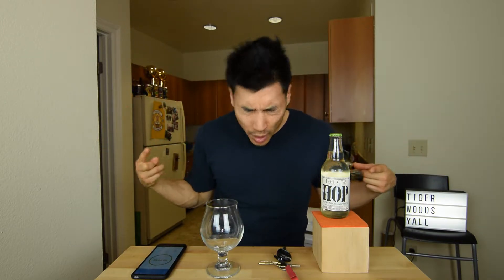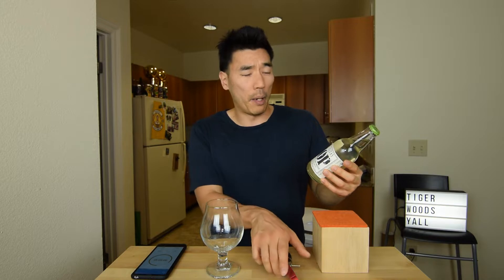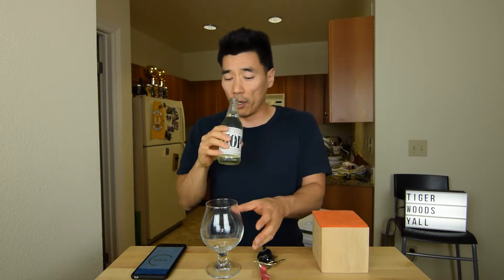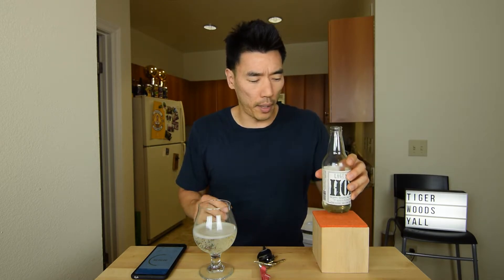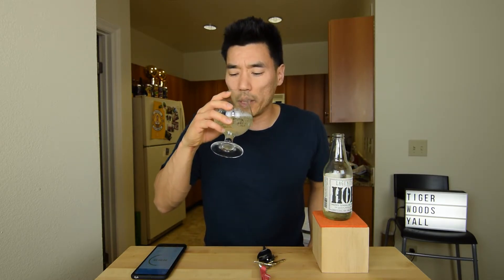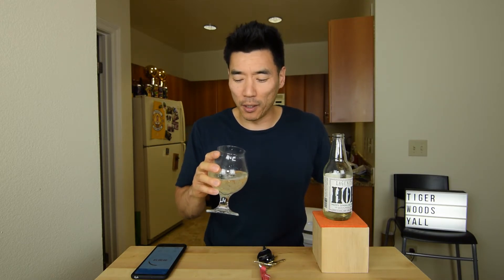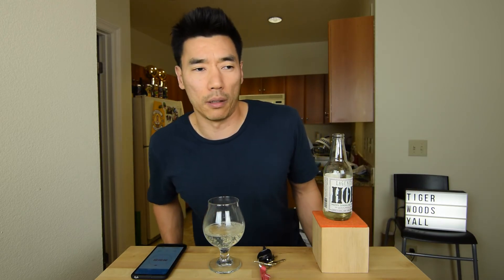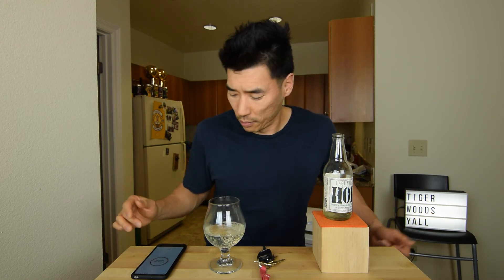1 Minute Beer Reviews | Lagunitas - Hop | Episode 23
Here is Lagunitas' description!

"Lagunitas Hop Water is a fresh take on an old tradition ... An IPA-inspired refreshment that's zero-alcohol, zero-carbohydrate, and zero-calorie, made using everything we know about hops. It's chock-full of Citra, Equinox, and Centennial hops, as well as some natural flavors and a pinch brewer's yeast to biotransform-ate the hops to just the right flavor."